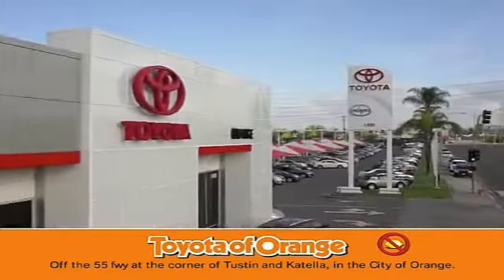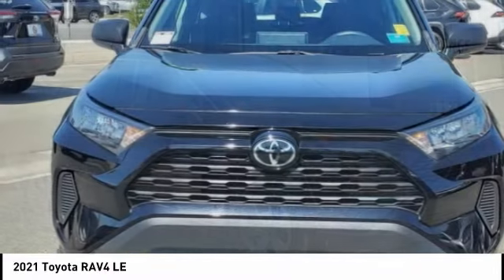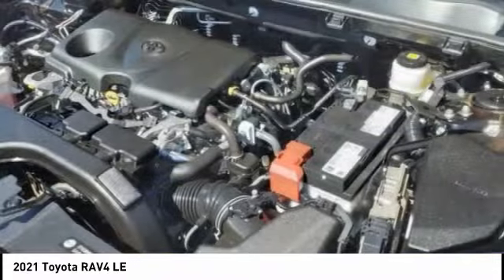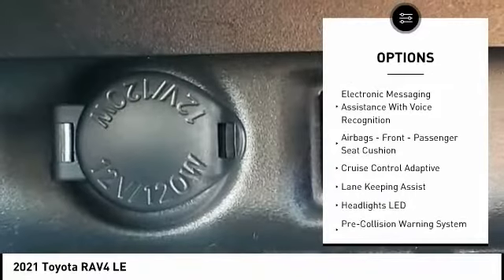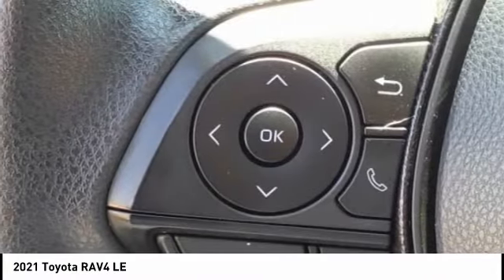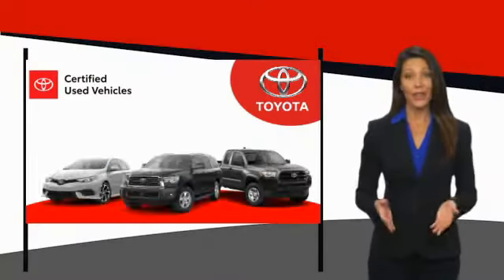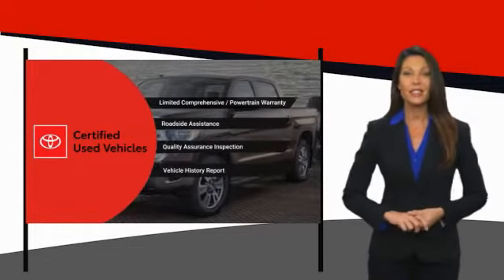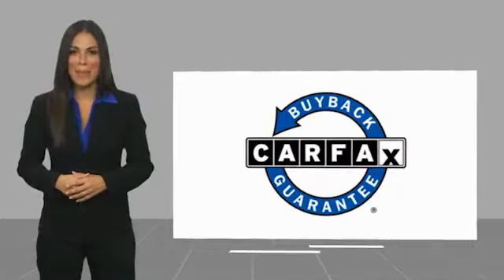2021 Toyota RAV4 Orange CA U36307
2021 Toyota RAV4 LE

1400 North Tustin Ave.

Looking for the right vehicle? Today could be your lucky day. this 2021 Toyota RAV4 could be yours.